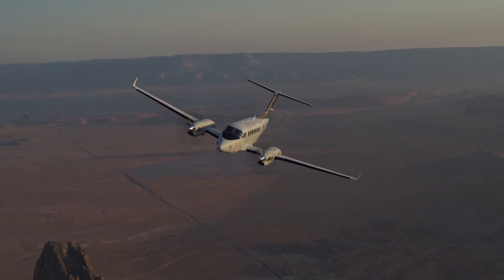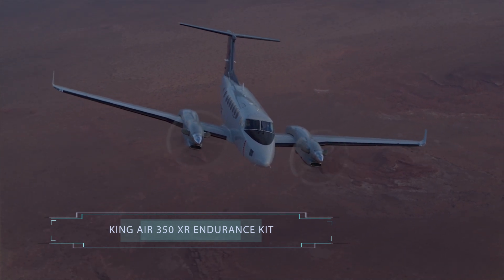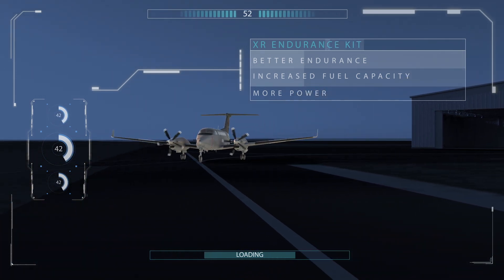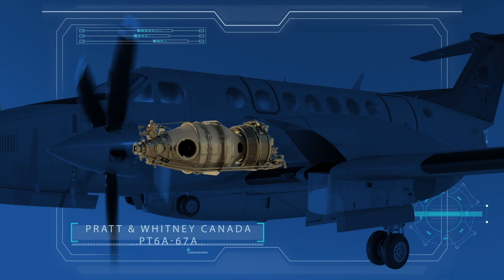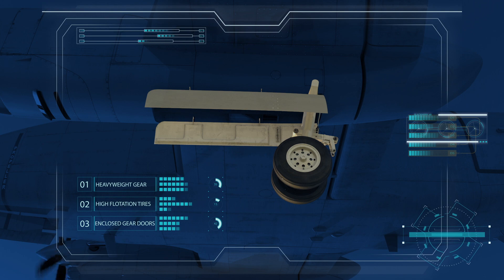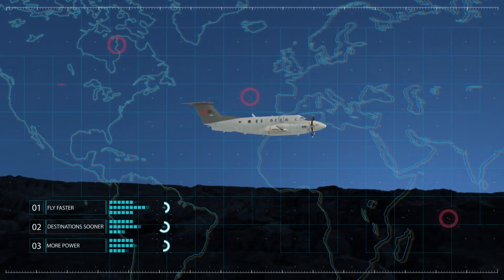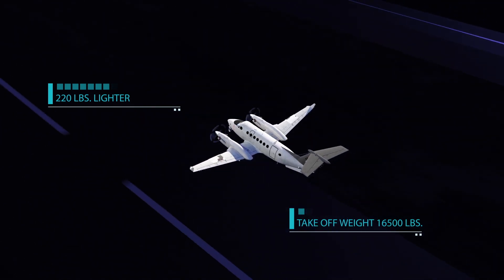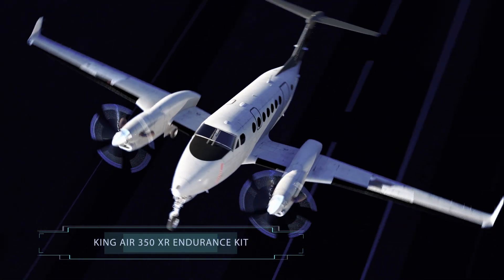King Air 350 XR Endurance Kit | Expand Your Mission Performance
The Blackhawk XR Endurance Kit significantly boosts King Air 350 mission capability, keeping government, military, and special mission operators airborne despite aging fleets and shrinking budgets.